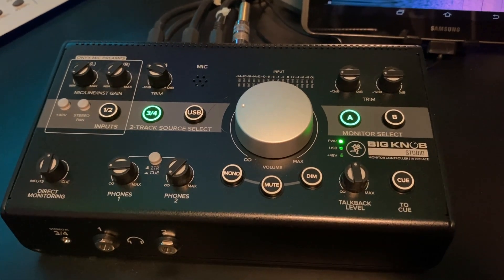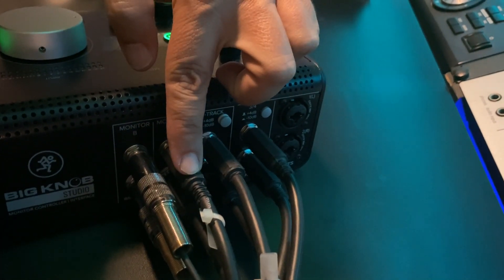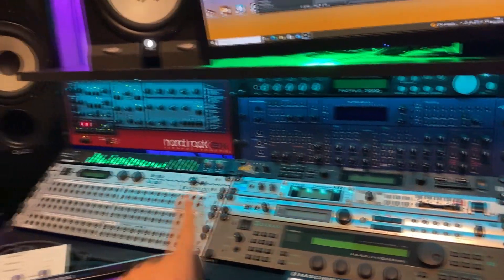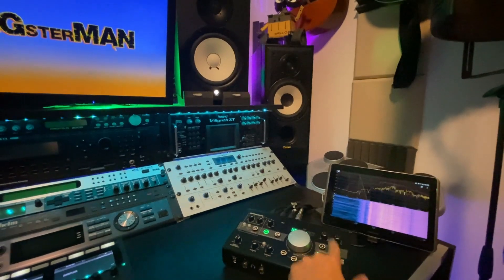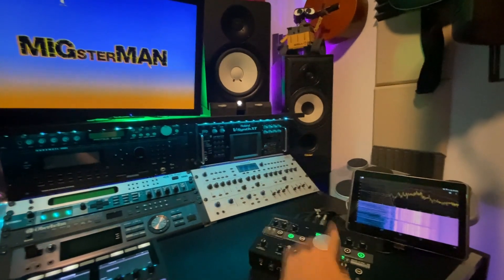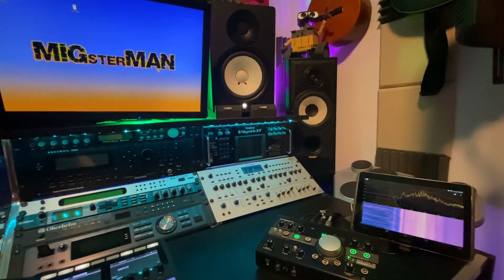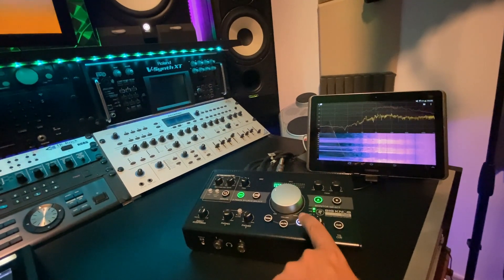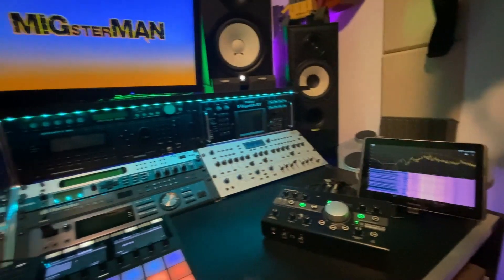Mackie big knob test in English